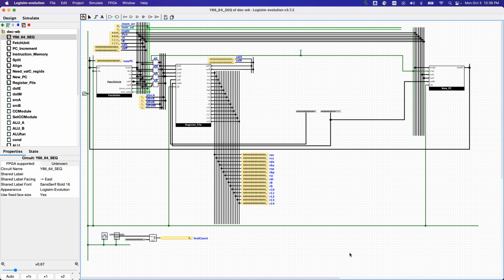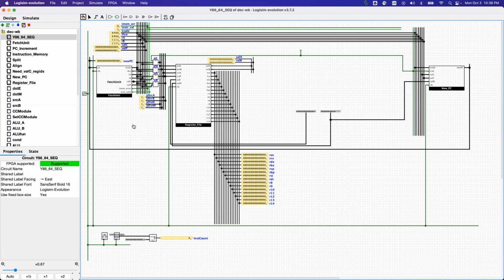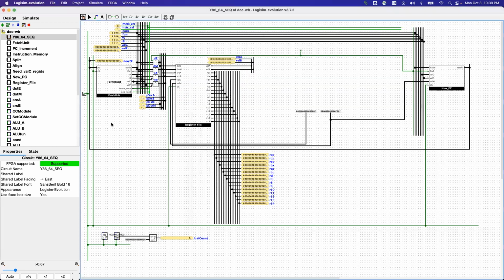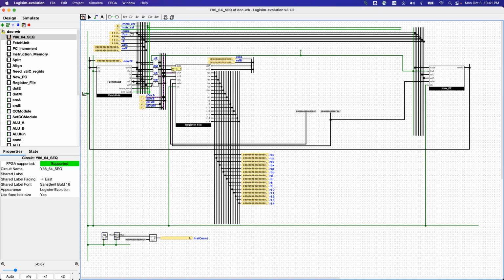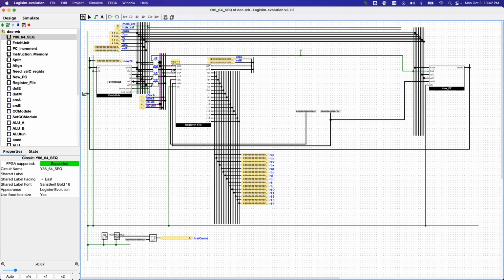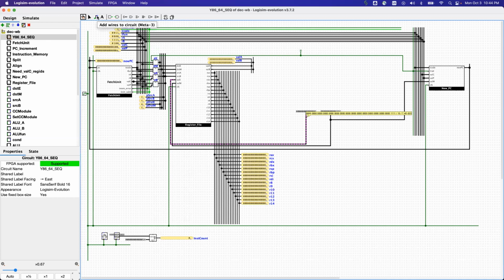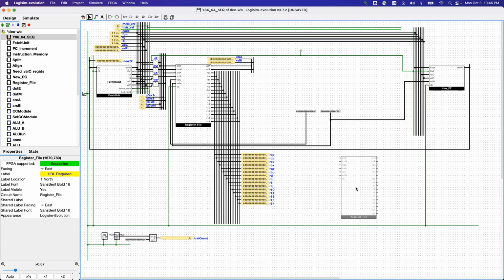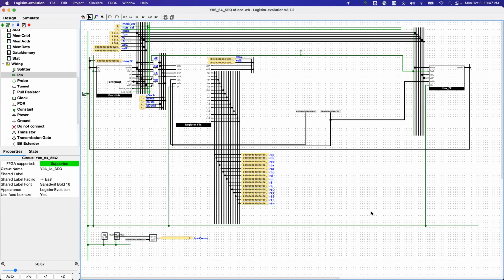6 dec wb demo